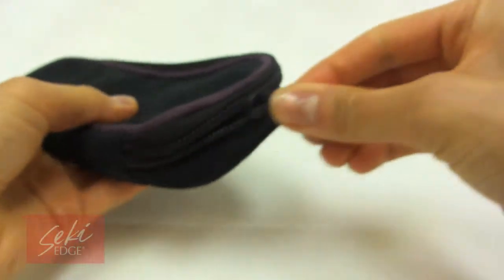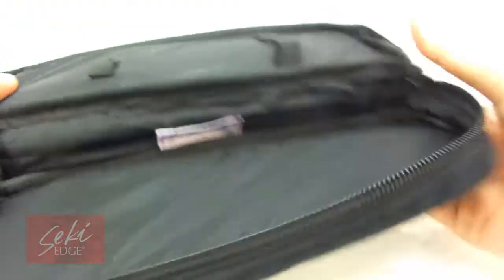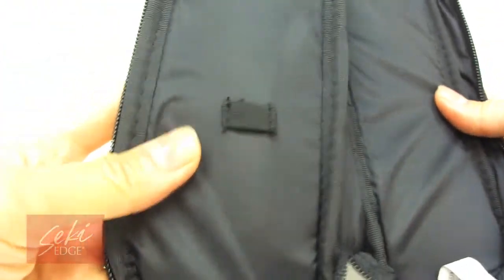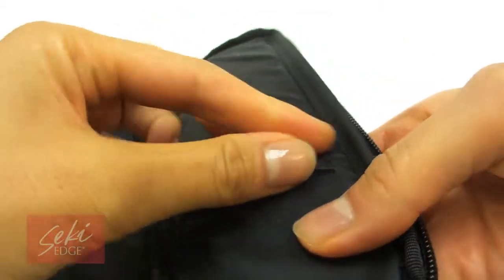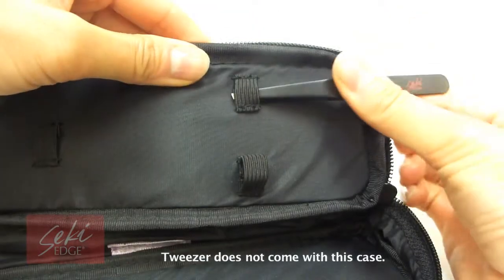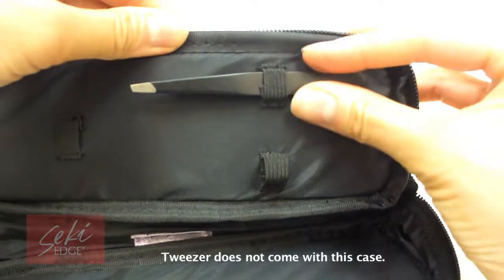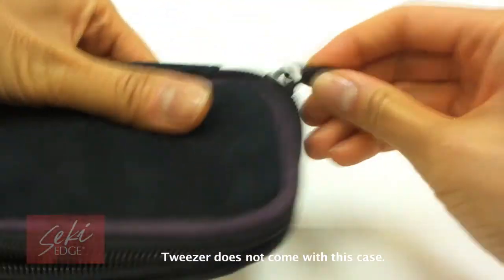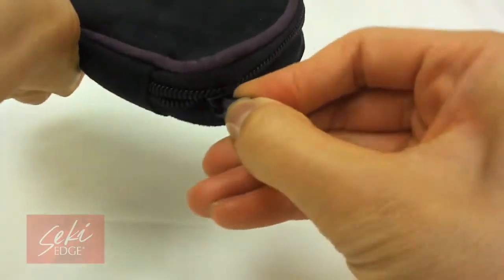Manicure Pedicure SuedeTool Bag keeps your Beauty Implements Safe and All in One Place!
To see the Suede Manicure Bag

-Black suede with purple trim bag and nylon lining
-3 small elastic straps to hold smaller tools
-Open space allows for ultimate versatility and convenience
-Great for traveling and cushioned to keep tools safe and protected

THE BASIC LITTLE BLACK SUEDE BAG IS A MUST-HAVE! This beautiful black nylon-lined suede bag is durable and soft and meant to hold all your Seki Edge grooming tools. The inside nylon lining has 3 mini elastic straps to hold smaller tools such as tweezers and scissors. Machine washable and easy to clean, inside and out. Versatile, handy, convenient and compact, it is a must-have to hold all your tools in one place! Tools are not included. Made in Japan.